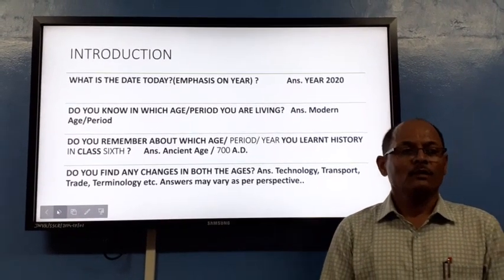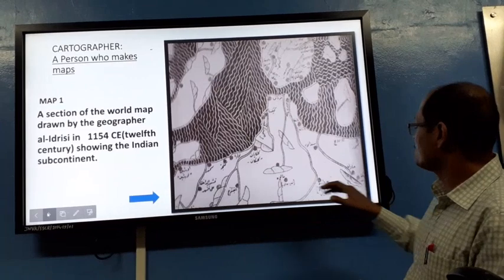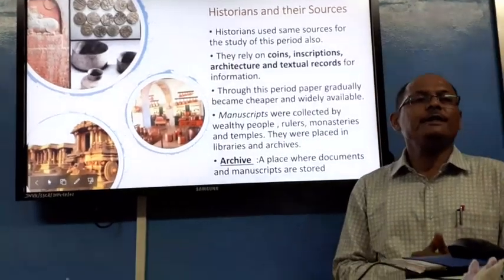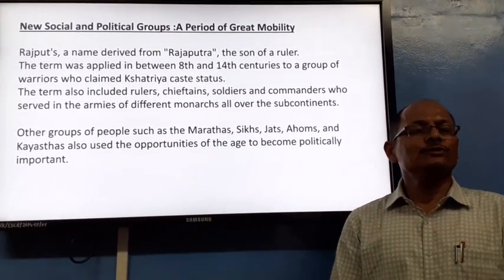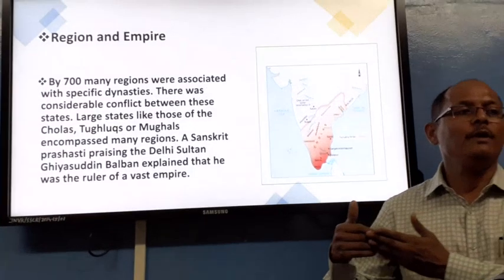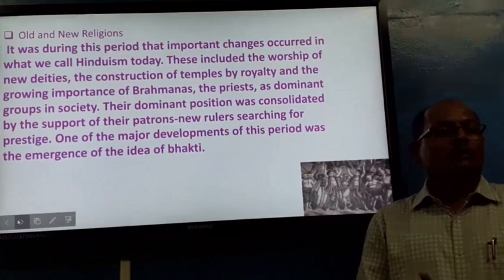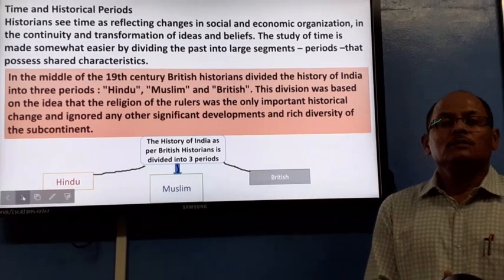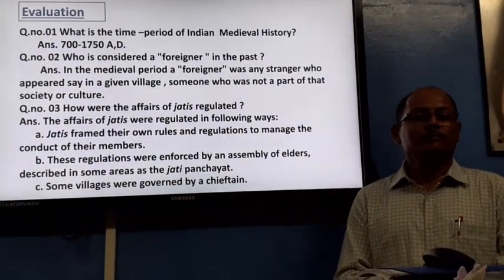Ch 1 Tracing Changes through a thousand Years History Class 7 Our Past II CBSE NCERT Explanation Vid